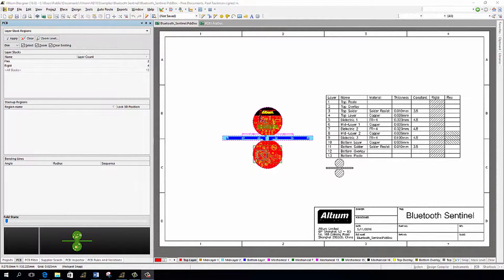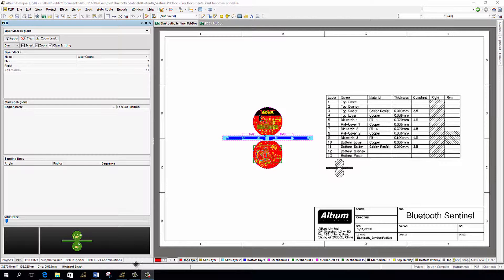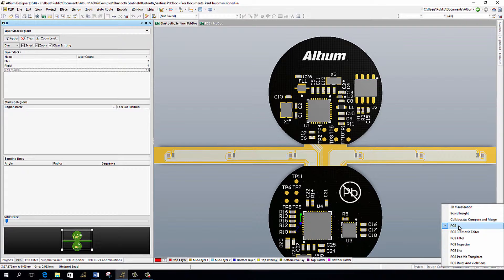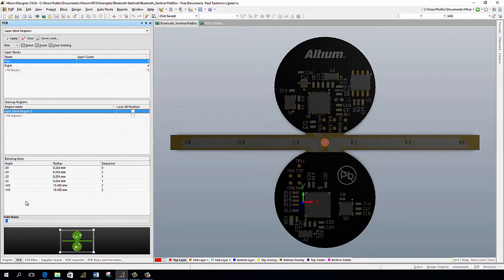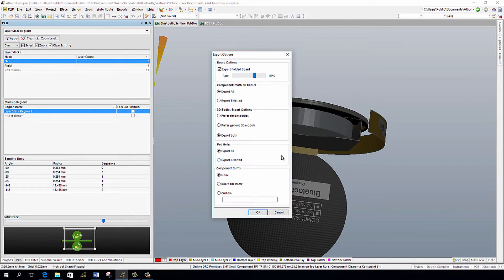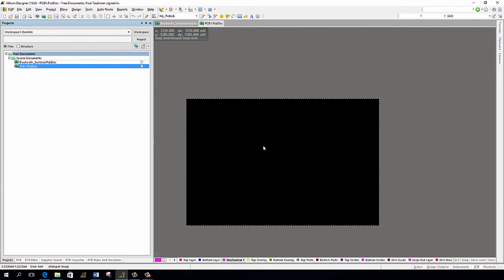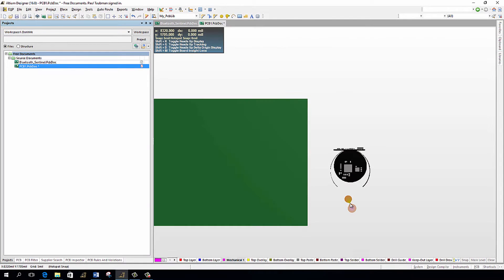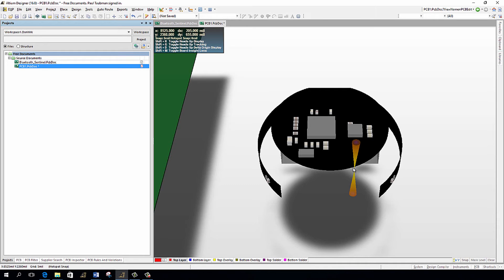Exporting 3D of a Folded Rigid Flex Design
This video provides a quick overview on how to fold the flex/rigid board and then export it into a STEP.

Note that flex-rigid was introduce in version 14 of Altium Designer.  The ability to export the folded view came in 14.3.

If you are new to flex-rigid, but would like to explore it, open the Bluetooth Sentinel project that Altium provides with the installation.  It is usually located:  C:\Users\Public\Documents\Altium\AD16\Examples